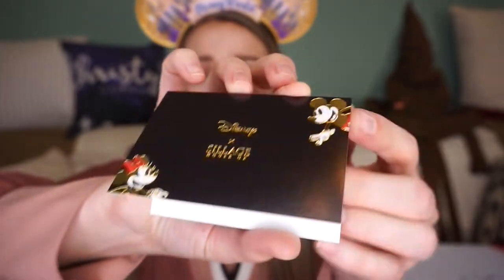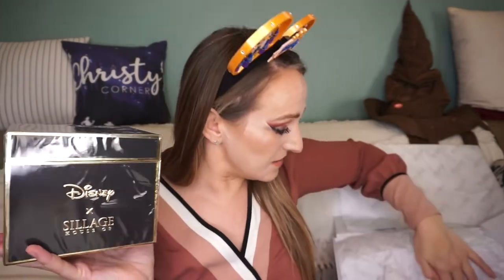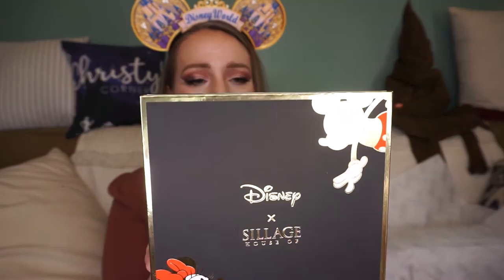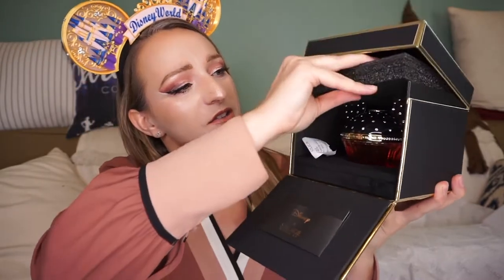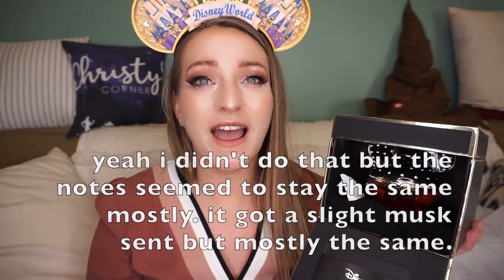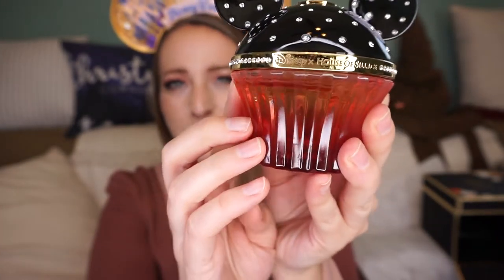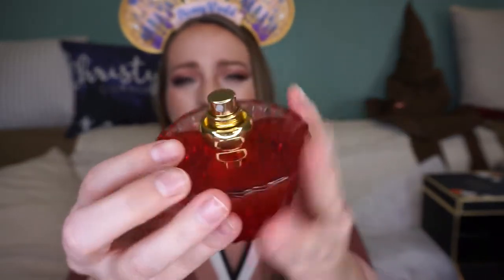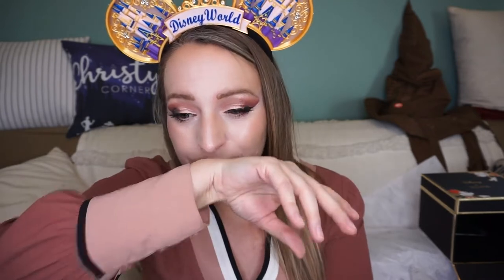DISNEY X HOUSE OF SILLAGE GIFT SET PERUME & LIP STICK BOW CASE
Pineapple Clothing:
Code: chrmill

Please visit my partner channels at:
My Equipment and editing tools:
stabilizer - igadgitz
Sony A5100
Splice
iMovie
PicsArt
GoPro editor